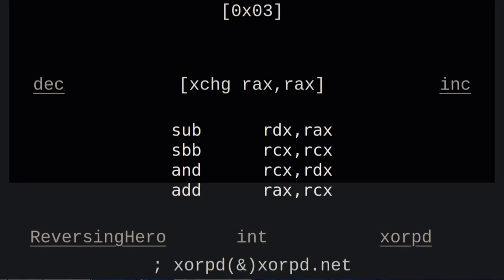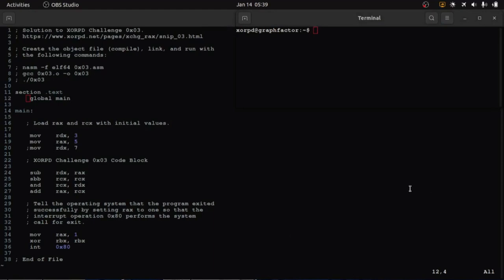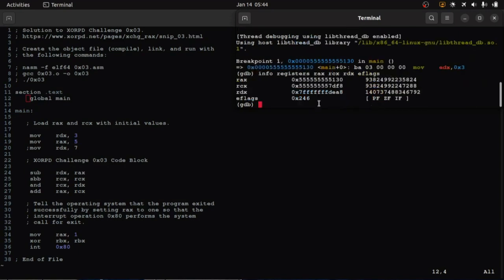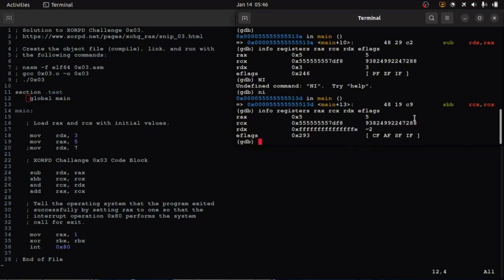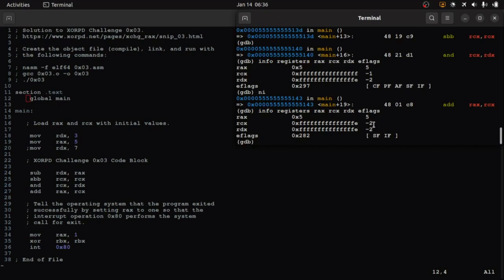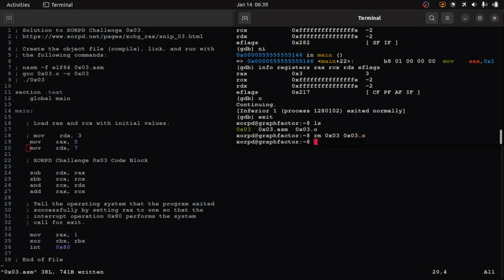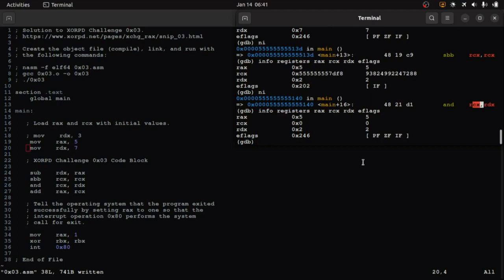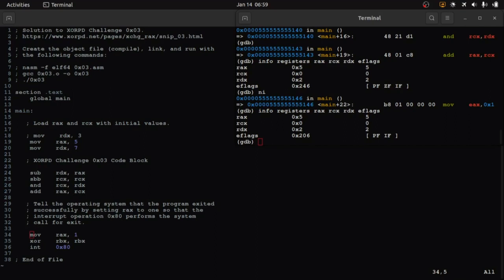XORPD 0x03 Solution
This discussion walks through the solution to XORPD Challenge 0x03.